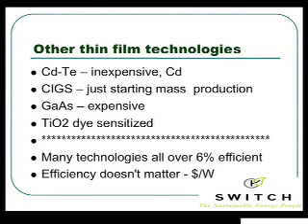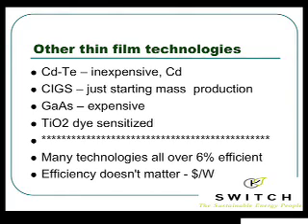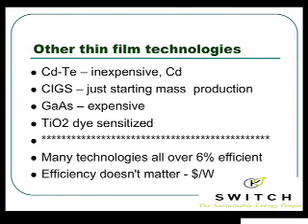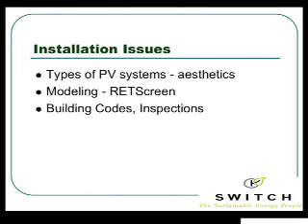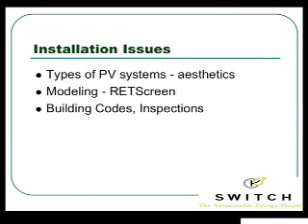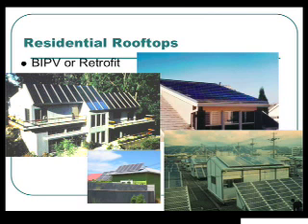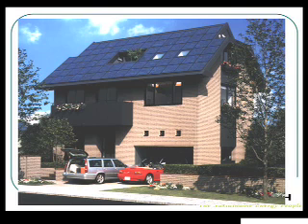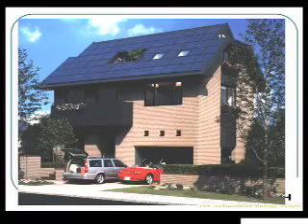home power photovoltaic part3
Workshop #3 Home Power, Solar Photovoltaic Power, Part 3